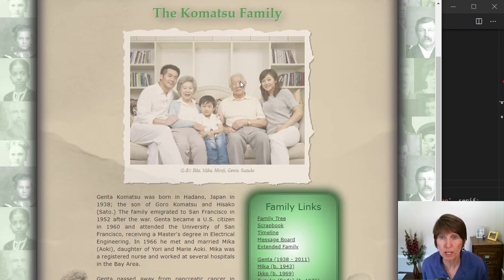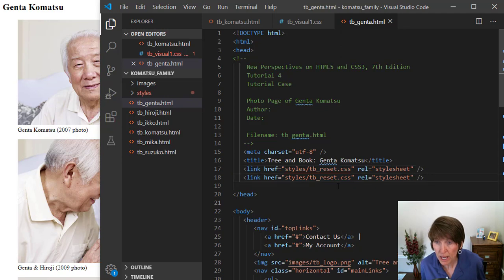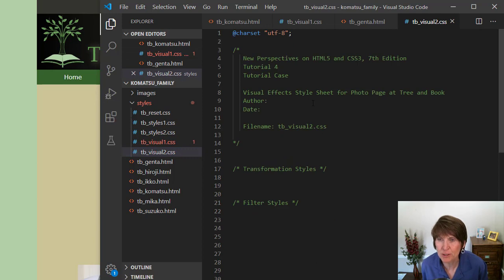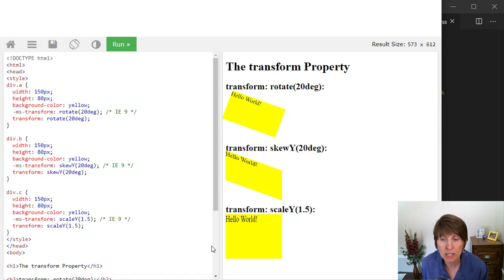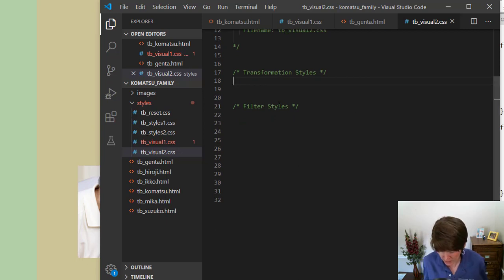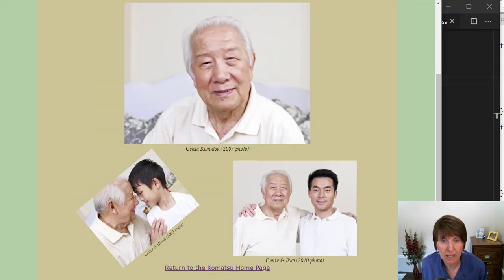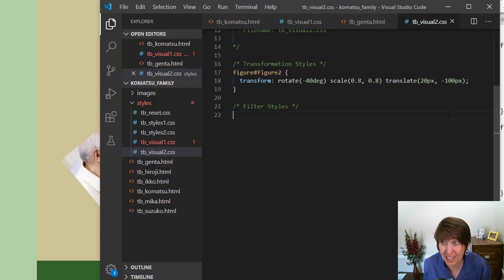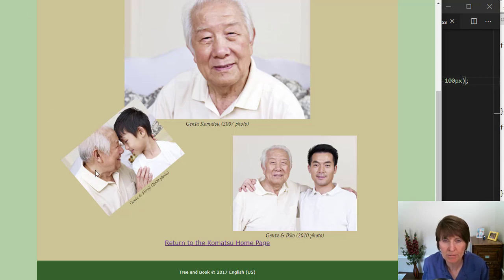The transform property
Using the transform property